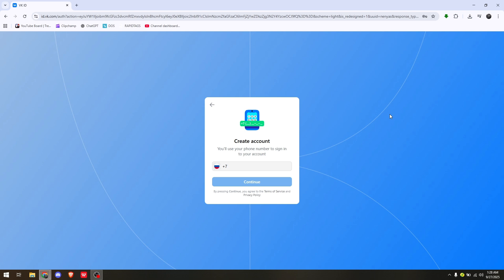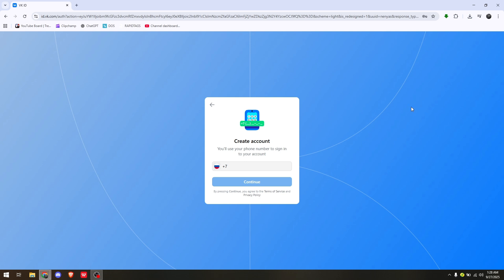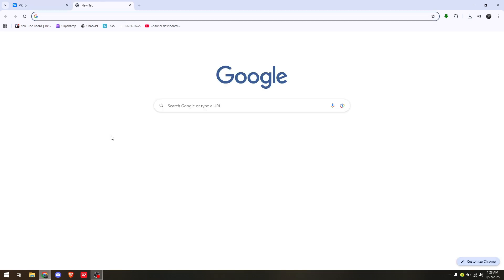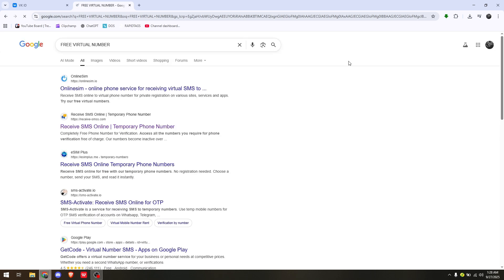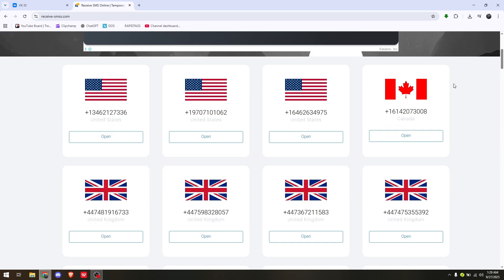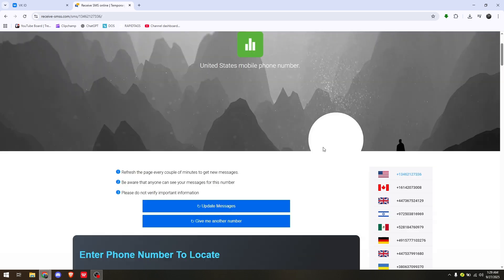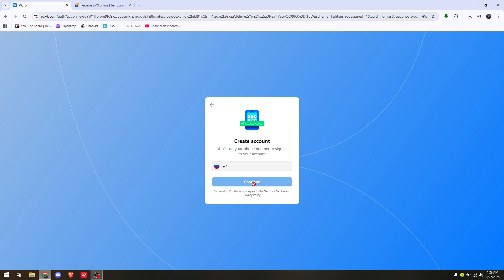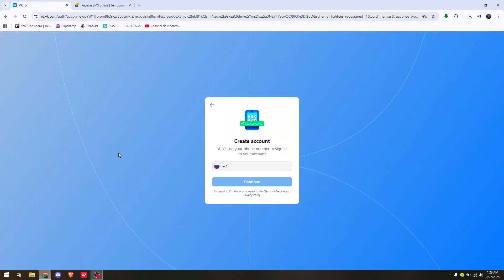HOW TO SIGN UP VK ACCOUNT WITHOUT PHONE NUMBER 2026! (FULL GUIDE)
In this video I am going to show you how to sign up VK account without phone number. If you want to create VK profile without using your mobile this guide will help. Learn step by step how to register VK without phone verification.